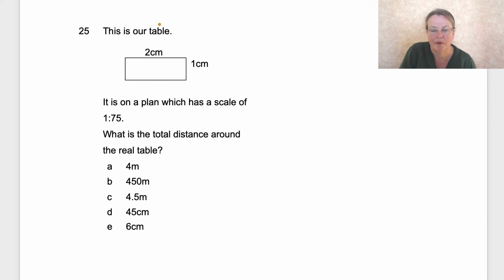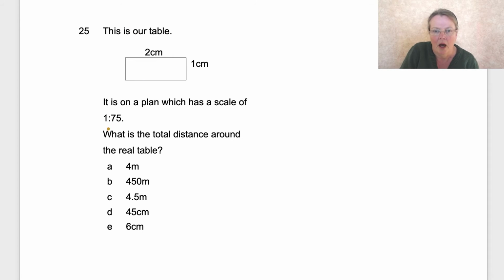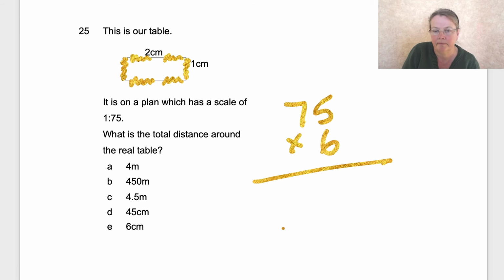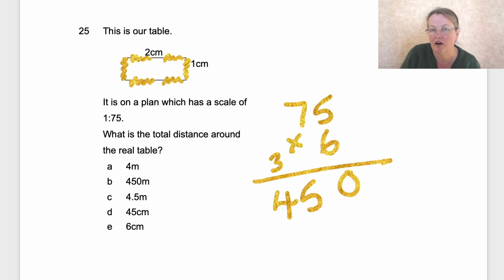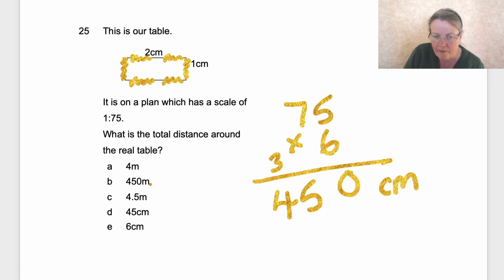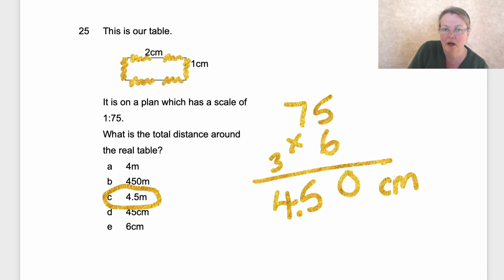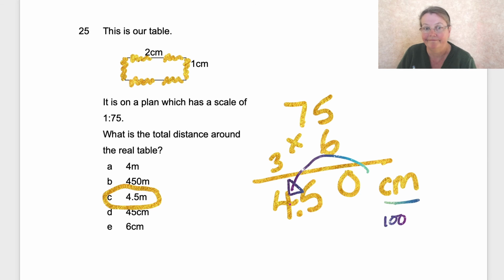11+, Scholar's Course, Book 5, Maths Paper Q25